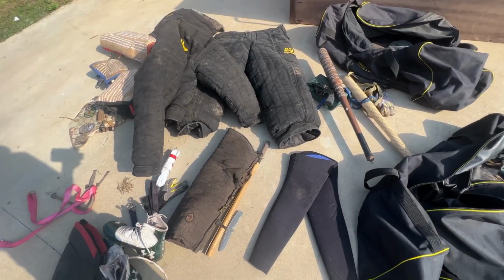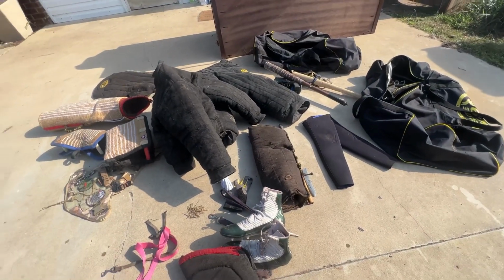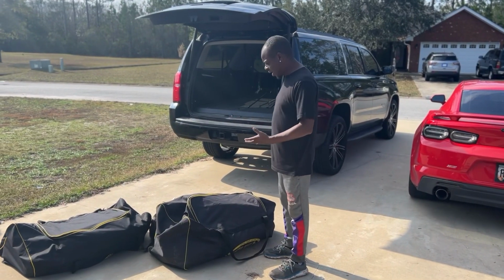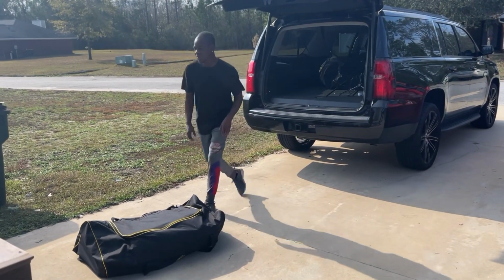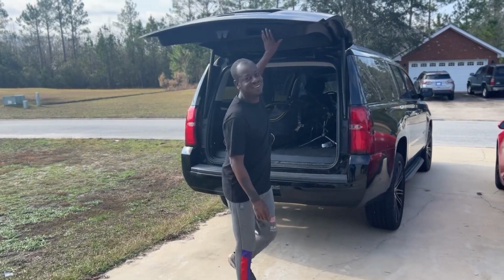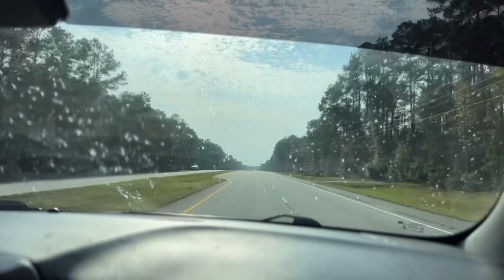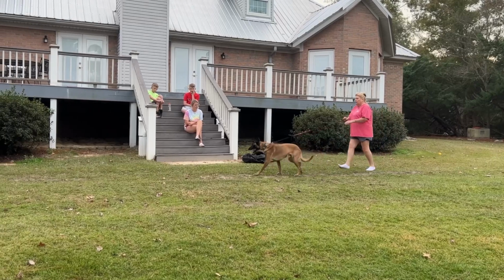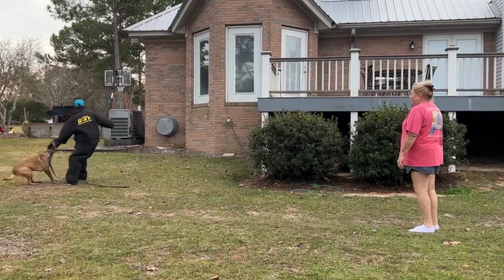Client Talk: García Family Speak About Experience and K9 Guapo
Client Talk About D
Protection Dog Training With MadisonBelleK9